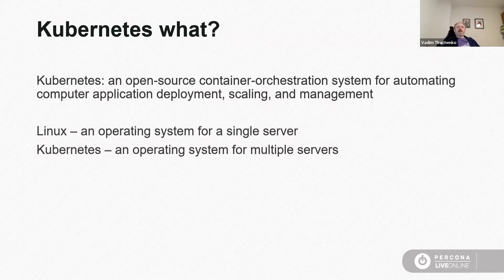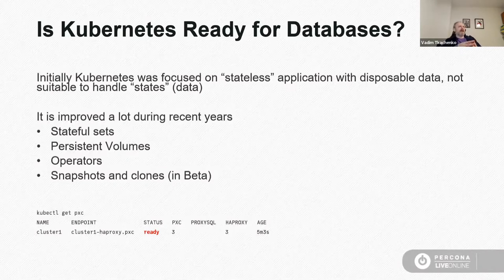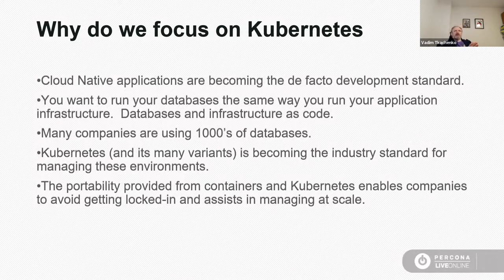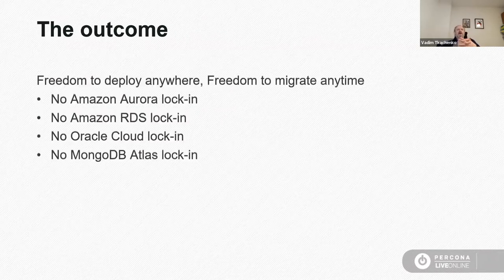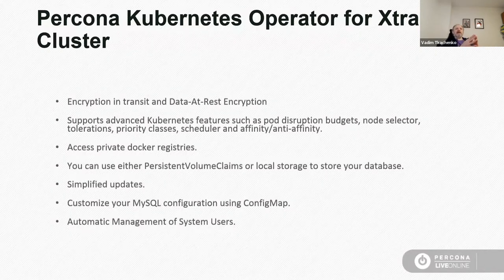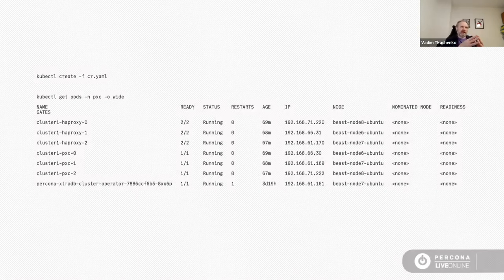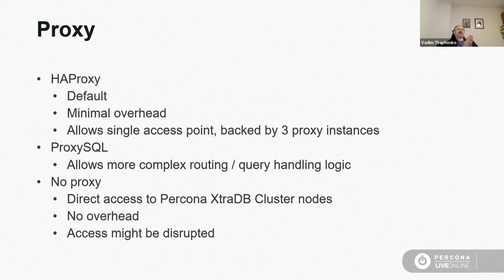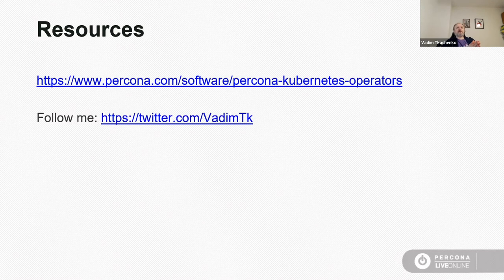DIY DBaaS with Percona Kubernetes Operators - Vadim Tkachenko - Percona Live ONLINE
In this talk, Vadim will review the features of Percona Kubernetes Operators: Percona XtraDB Cluster Operator and Percona Server for MongoDB Operator.

We developed operators to automate most routine procedures you need to set up and manage a database, either MySQL or MongoDB.

I will walk you through actions that you will get familiar with how to start with operators to make it running; how to connect an application from both inside or outside of Kubernetes; how to perform scaling up and down; how to adjust configuration; how to troubleshoot and how to backup your data. Pretty much we will overview the steps you need to set up your own Database-As-Service in-house.

You can find more information about MongoDB Database Tools and Percona Database Talks in these links 👇👇👇